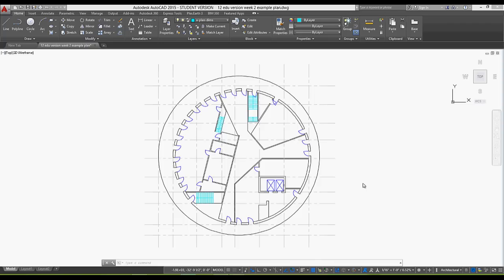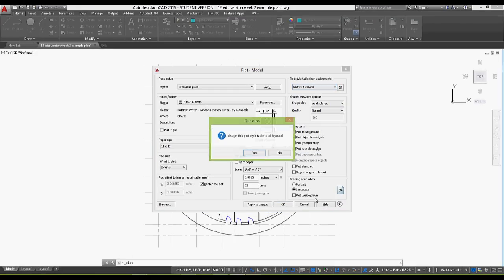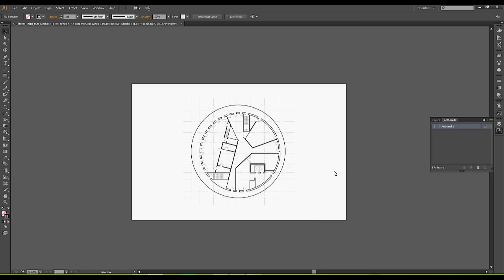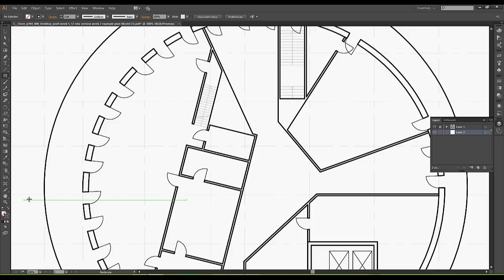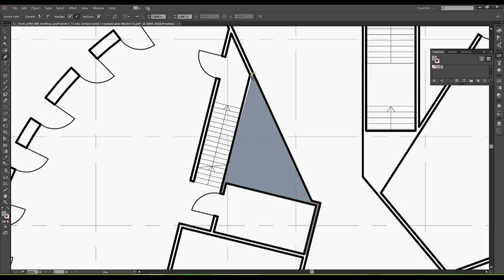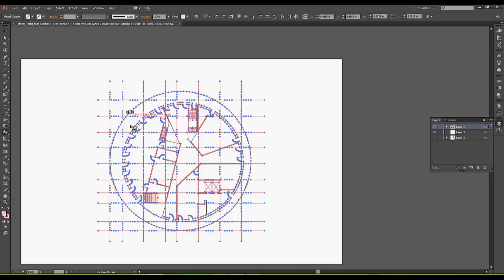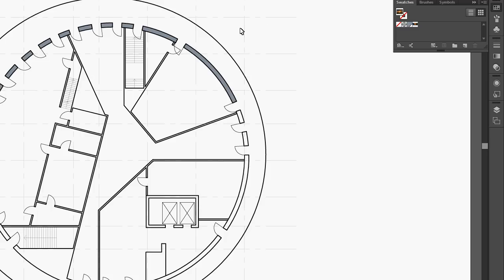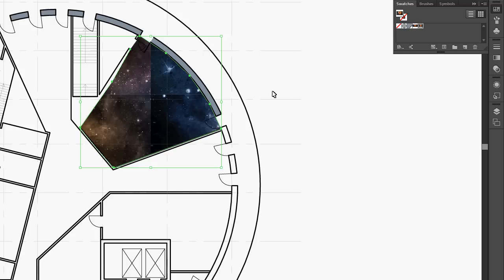INT 560 AutoCAD 2015 Week 5.2 AutoCAD, PDFs and Illustrator